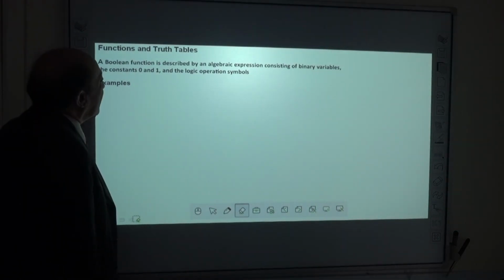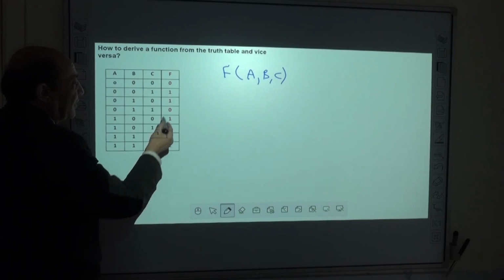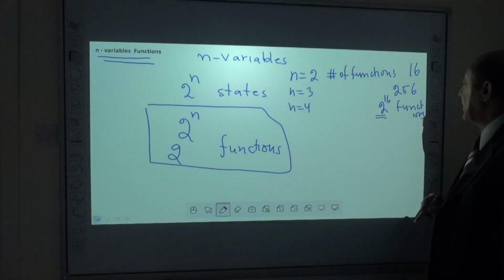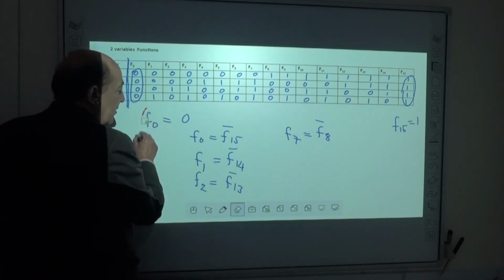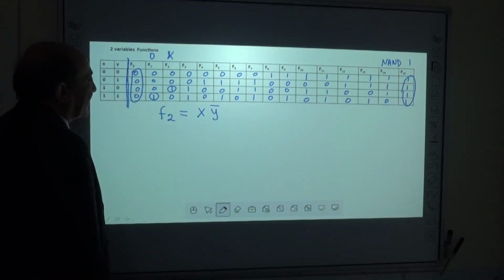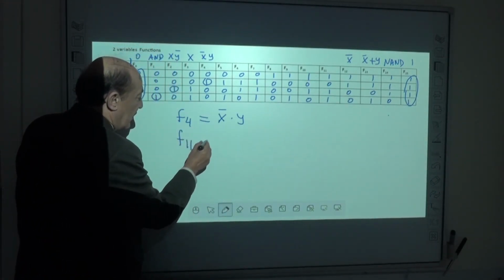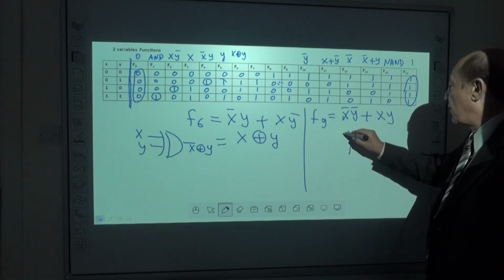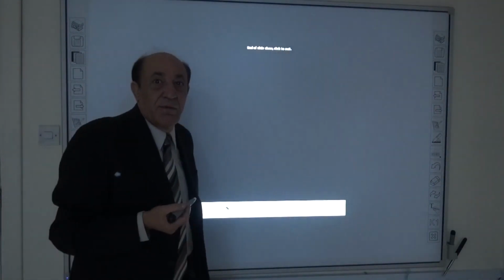Functions and Truth Tables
Logic Functions
Truth Tables
How to Derive a Function from the Truth Table
Number of Functions that can be generated using n variables
List of Functions for 2 variables